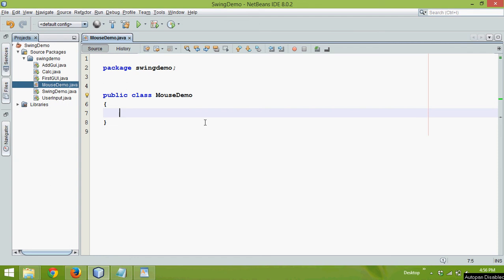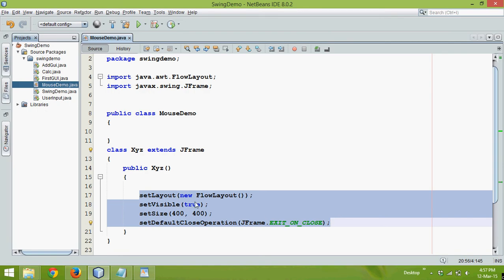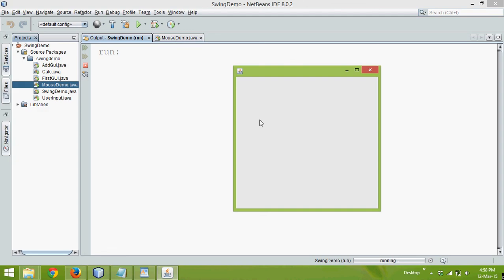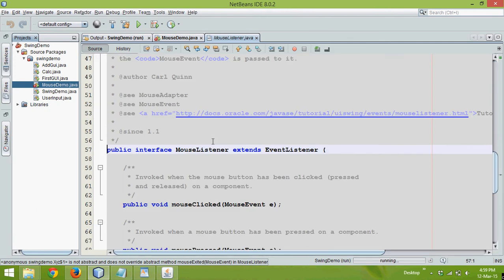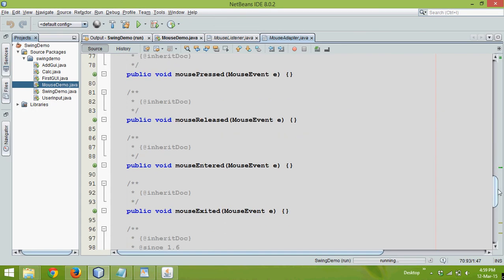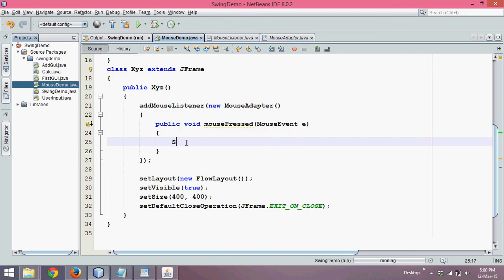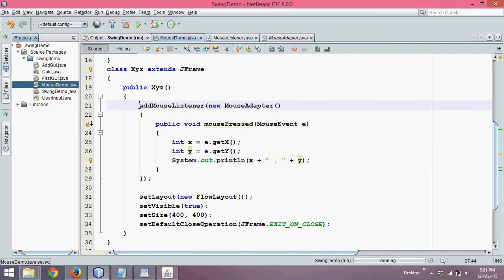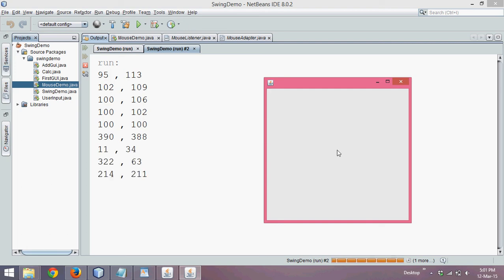How to use MouseListener, MouseAdapter and MouseEvent in Java Swing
All Java graphical components that send messages must:
Implement an EventHandler interface, i.e. ActionListener, and overwrite the method actionPerformed().

public interface MouseListener
extends EventListener
The listener interface for receiving "interesting" mouse events (press, release, click, enter, and exit) on a component. (To track mouse moves and mouse drags, use the MouseMotionListener.)

The class that is interested in processing a mouse event either implements this interface (and all the methods it contains) or extends the abstract MouseAdapter class (overriding only the methods of interest).

The listener object created from that class is then registered with a component using the component's addMouseListener method. A mouse event is generated when the mouse is pressed, released clicked (pressed and released).

A mouse event is also generated when the mouse cursor enters or leaves a component. When a mouse event occurs, the relevant method in the listener object is invoked, and the MouseEvent is passed to it.